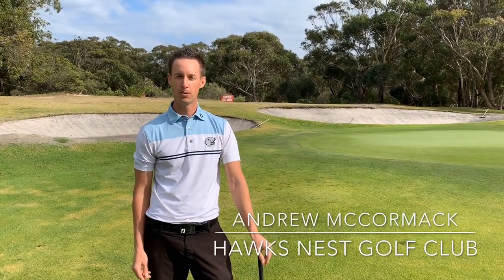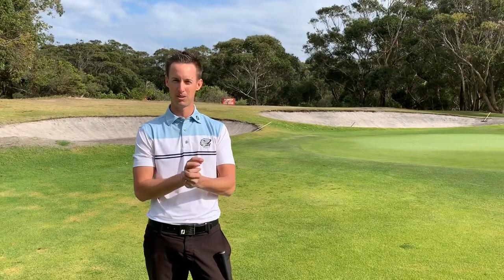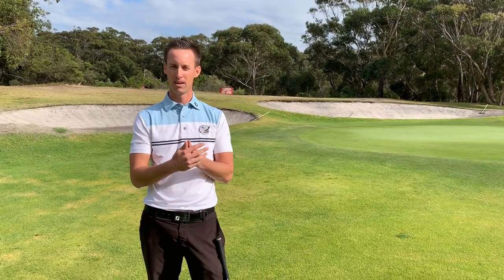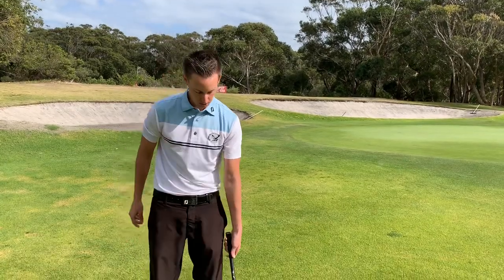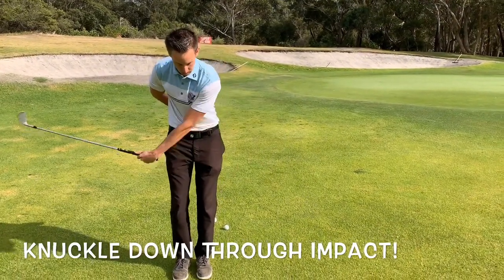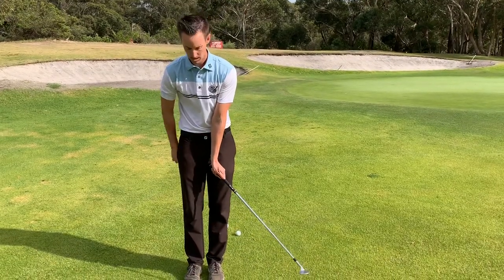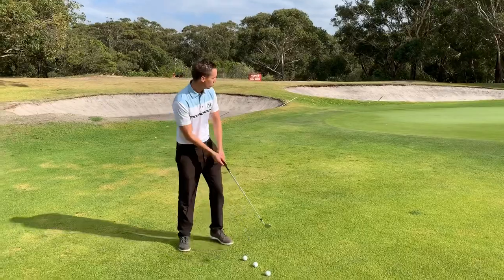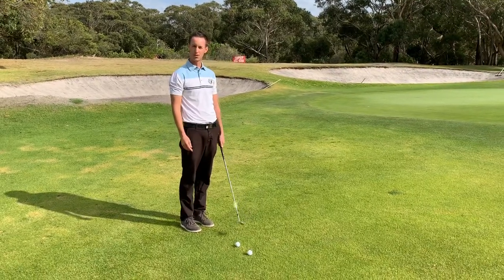Knuckle down for good chipping!